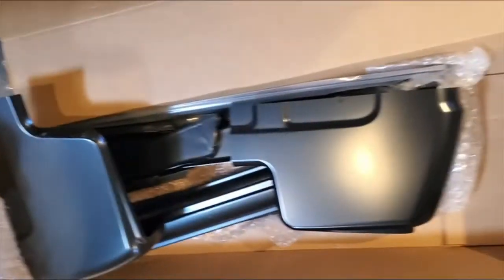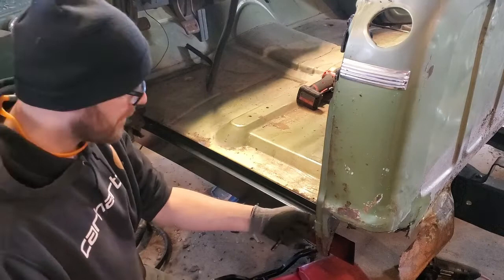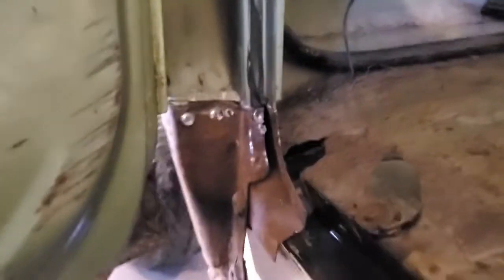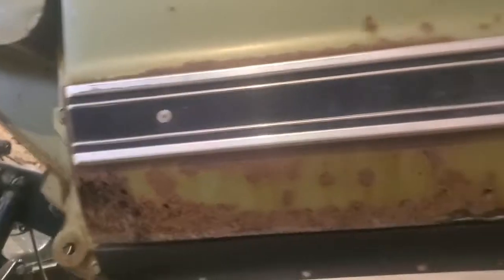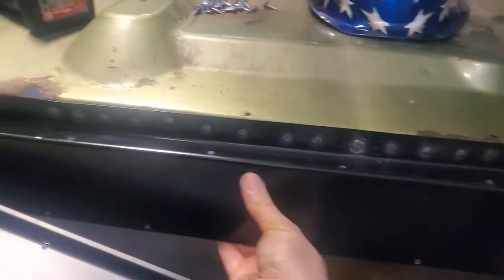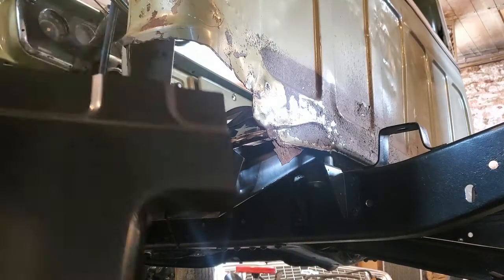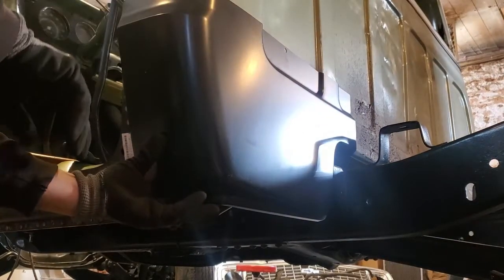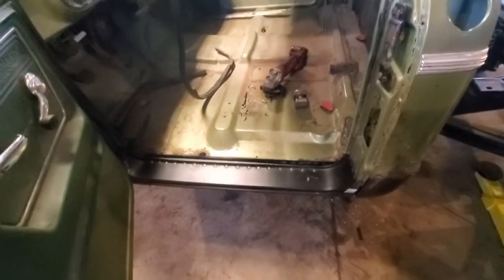Rocker Time! C10 project episode 4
In this video I install inner and outer rocker panels and cab corner on my 1972 C10 pickup.